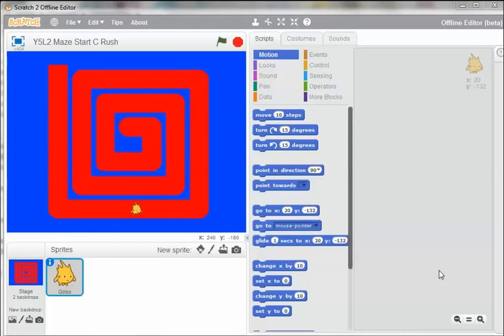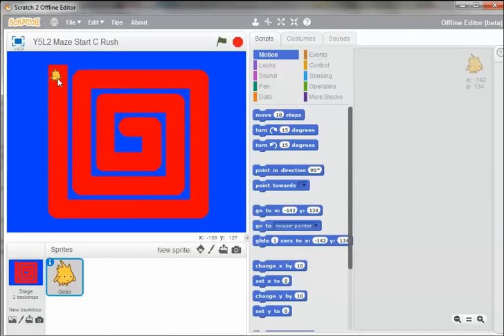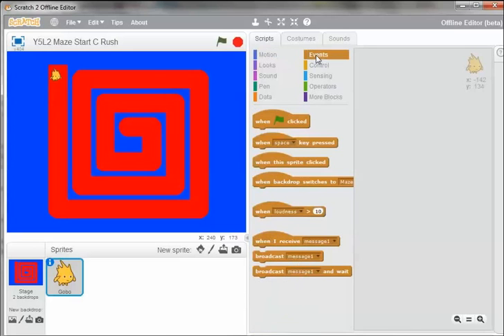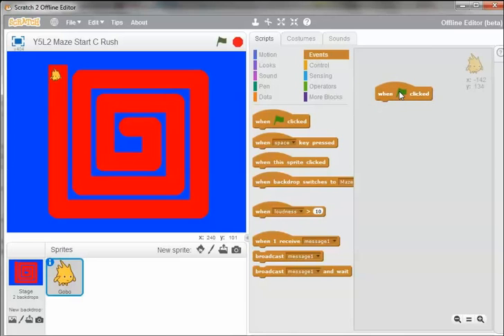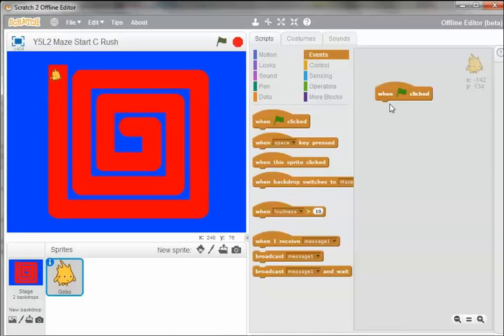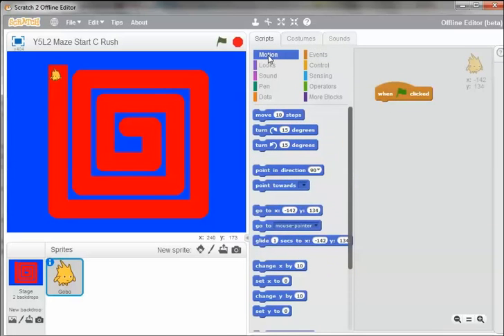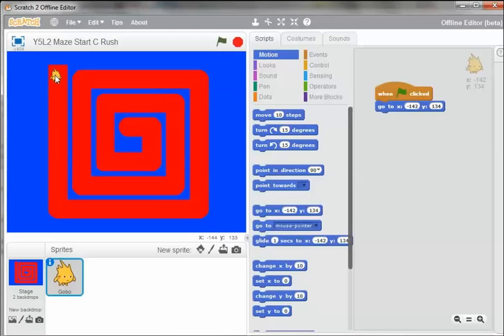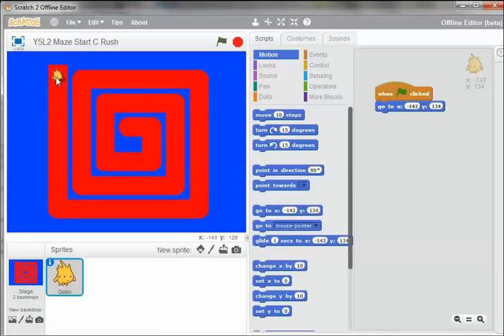Y5L2 Maze Task 2 Scratch 2-0 Tutorial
Year 5 Lesson 2 The Maze Scratch 2.0 Task 2 of 6
Target - To create a Maze Game
Drag Gobo to the start of the Maze. Drag When green flag clicked from the Events Palette. .From the Motion Palette drag out a go to x:  y: . Your numbers will be slightly different to mine. Every time the game starts the Gobo will go back to that position.
This lesson is divided into 6 tasks or steps.